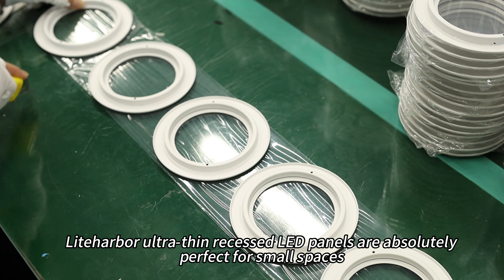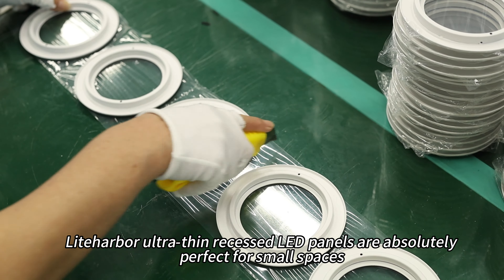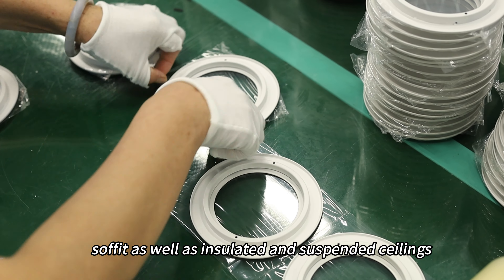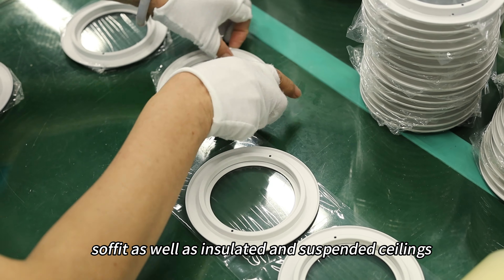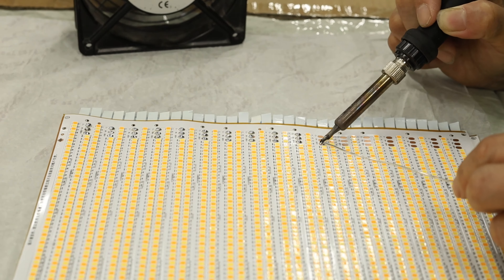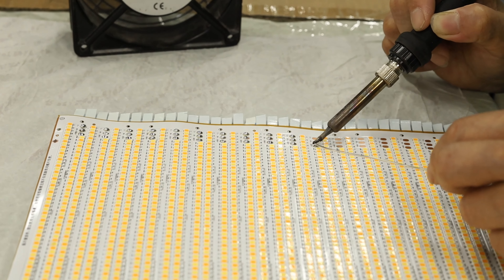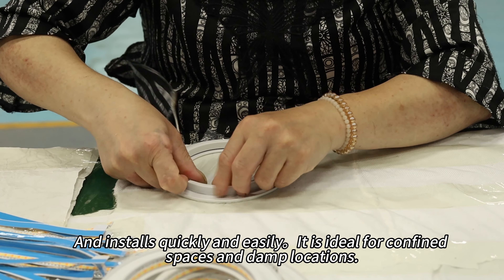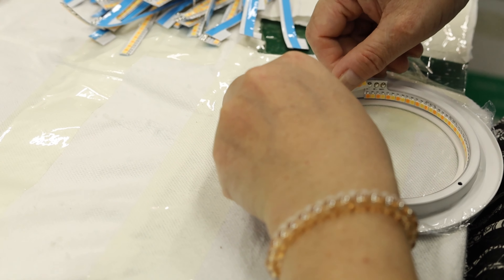Linear Recessed Multples Downlight